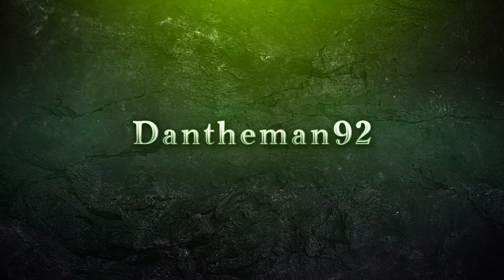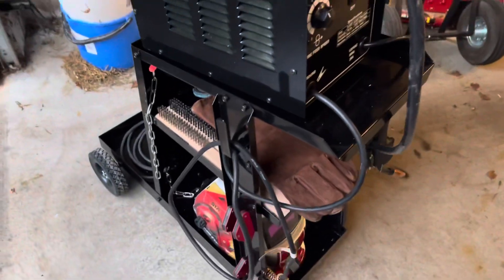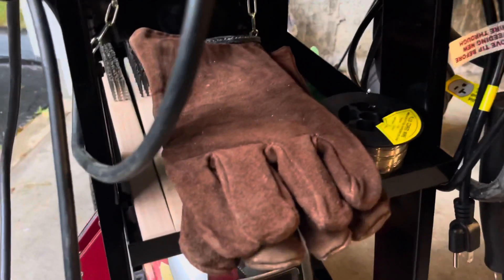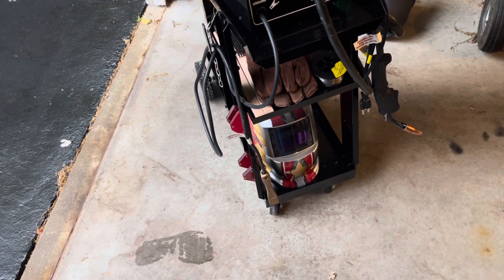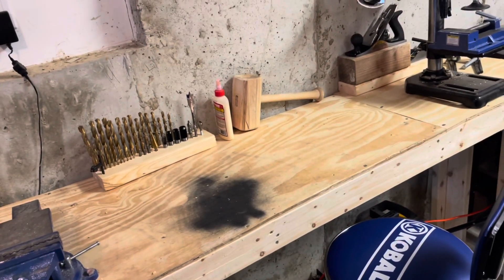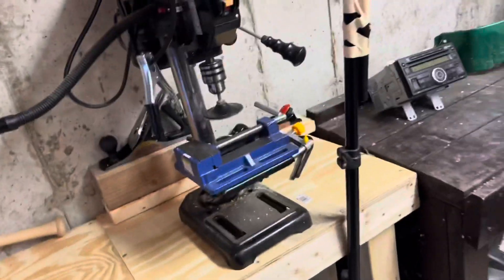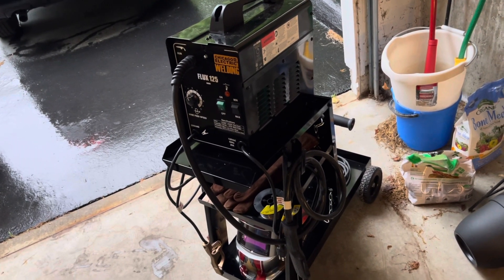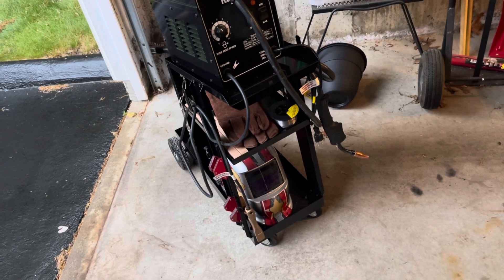Harbor Freight Welding Setup